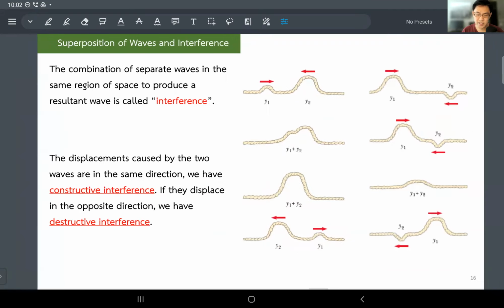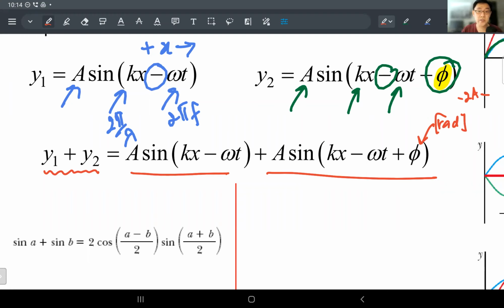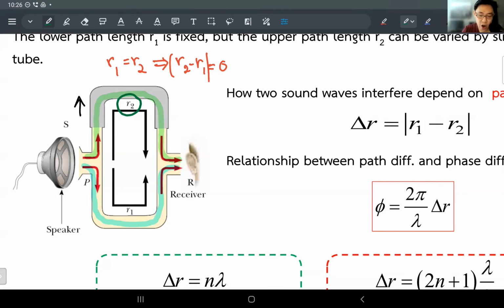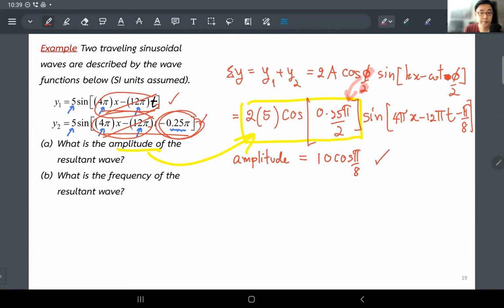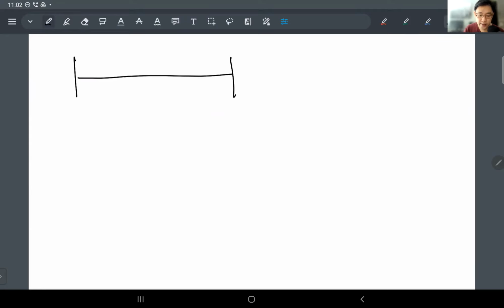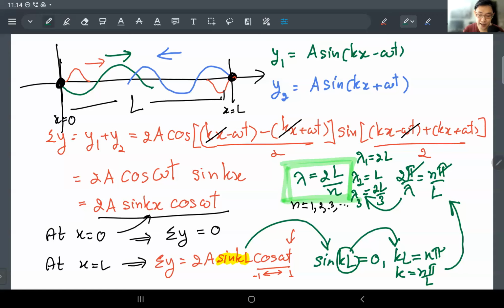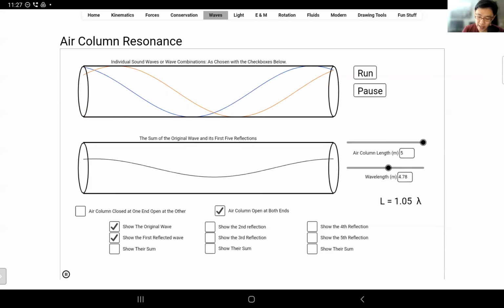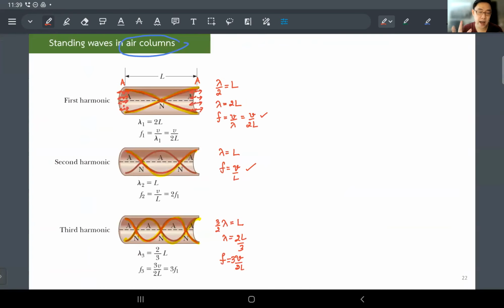[2021t2] icpy102 L10 section 2 (taken from section 1)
To fix the missing lecture of L10 video of section 2, I put the full lecture from section 1 here for your reference.